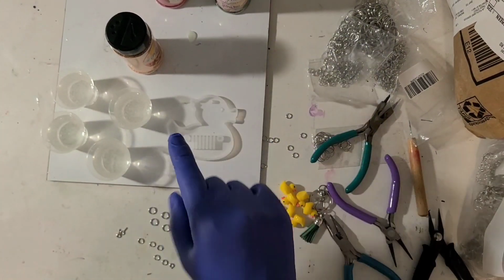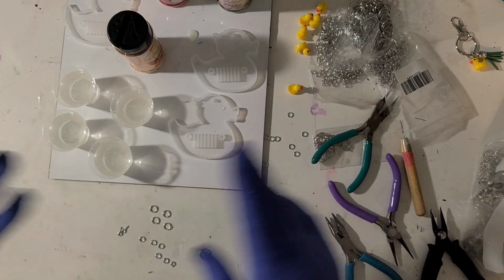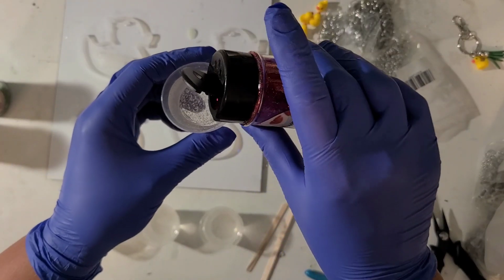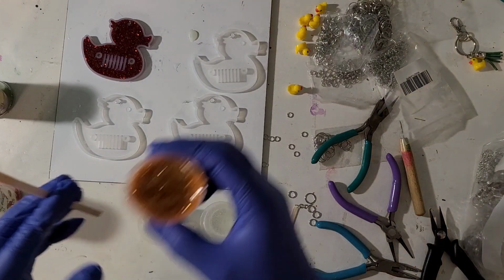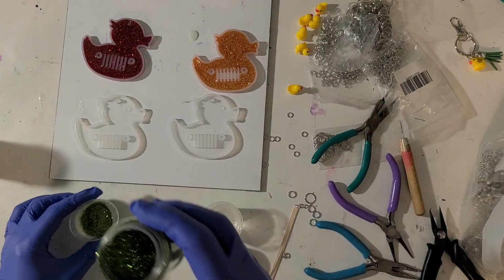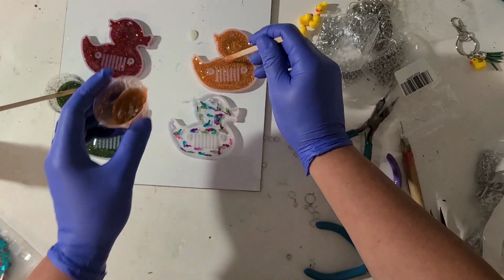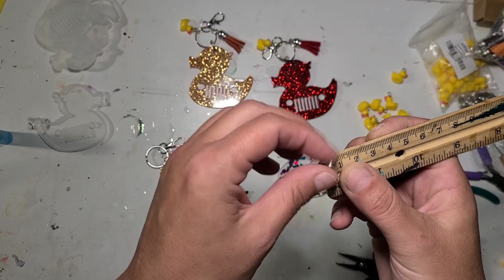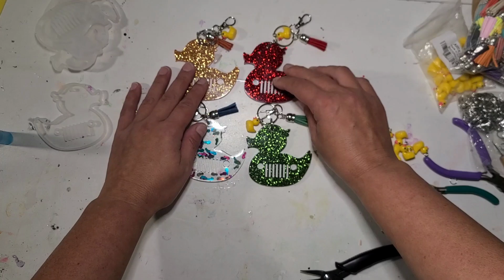Duck Duck Jeep Keychains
The molds and glitters I used were from
IPP Its Pretty Personal

Split Rings in assorted sizes
12mm large size I used on molded piece

Split Rings

Screw Eyes

Split Rings Pliers

Jewelry Pliers